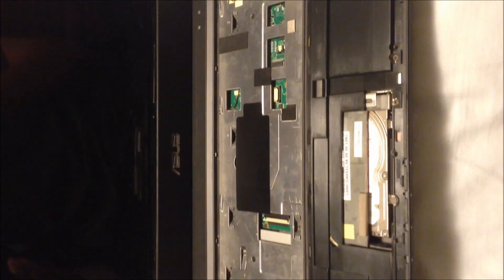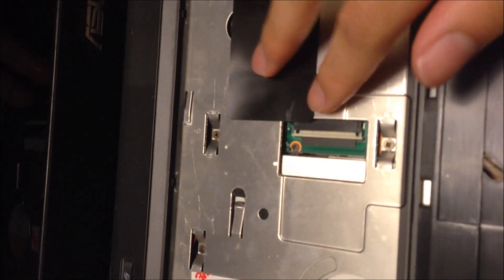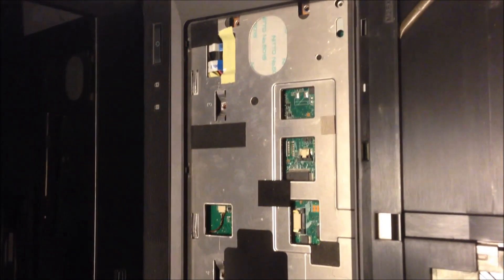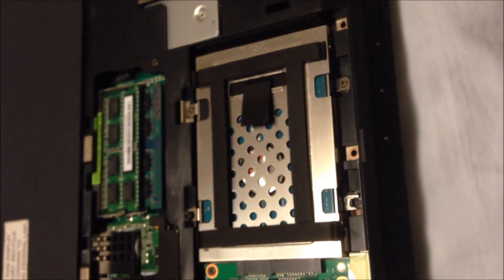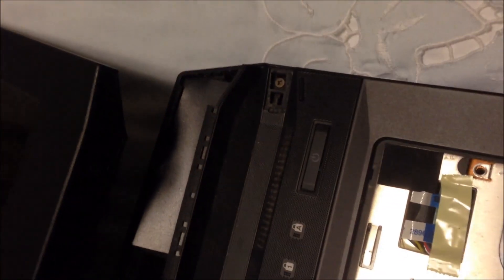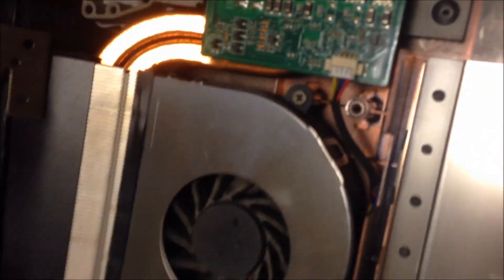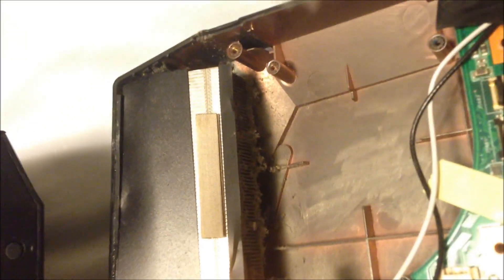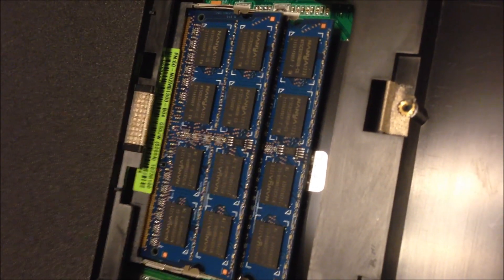Asus G53JW Disassembly + 16Gigs RAM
Short not-so-detailed disassembly video. The RAM were throwing errors and bluescreens and computer kept crashing, so I decided to put a film of it on the internetz.

I don't go into full detail on where all the screws are. There are a couple other videos out there which you can watch and learn from. I show you where the RAM are located, and how to clean out your fan.